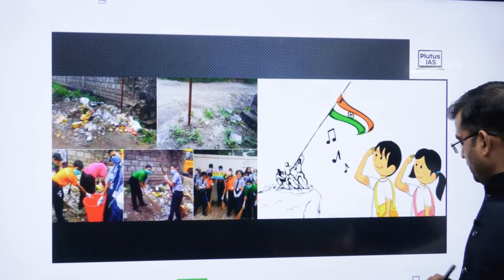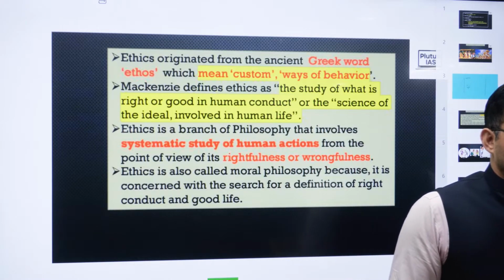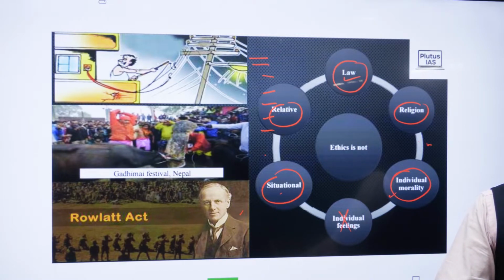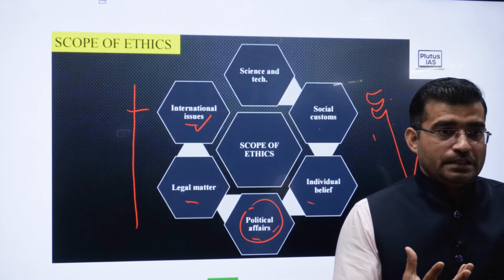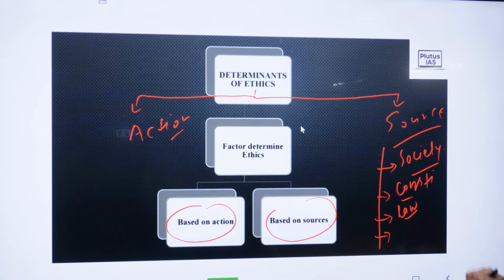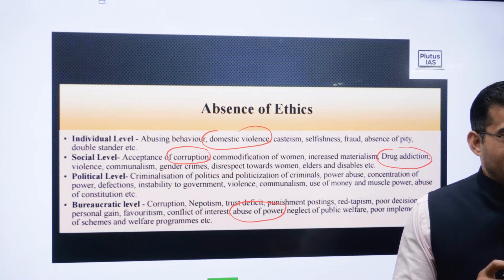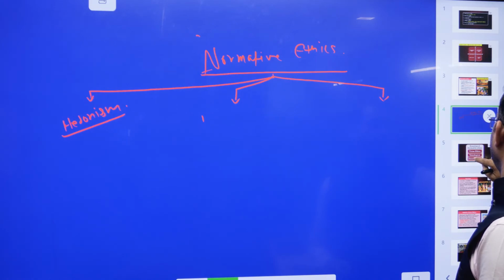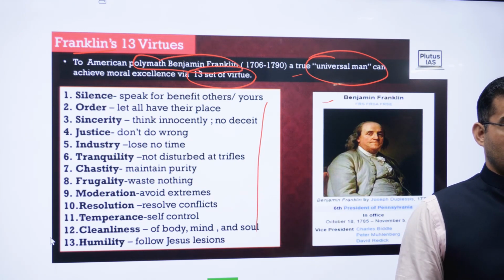More about ethics: exam perspective | Ethics For UPSC CSE | By: Kanhaiya Jha | Plutus IAS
By: Kanhaiya Jha!
Welcome to Plutus IAS Channel, in this video, we will be discussing the "More about ethics: exam perspective". Impact of Classical Theory and Weber By the Faculty of Plutus ias "Kanhaiya sir". To understand the "More about ethics: exam perspective" watch this entire video till the end.

Search Queries..
ethics and human interface essence determinants and consequences of ethics in human actions